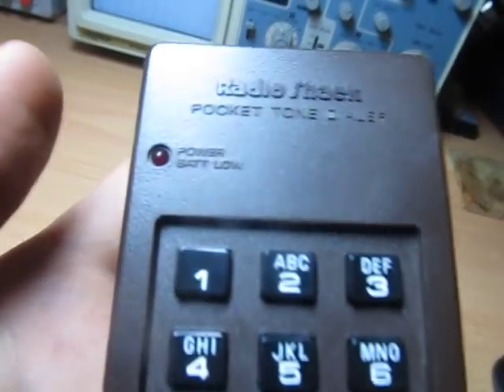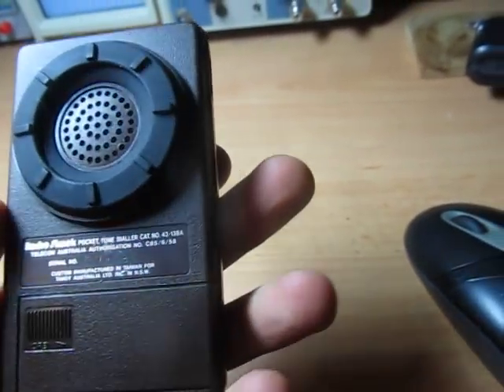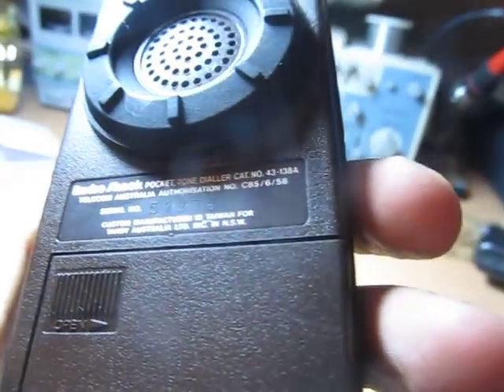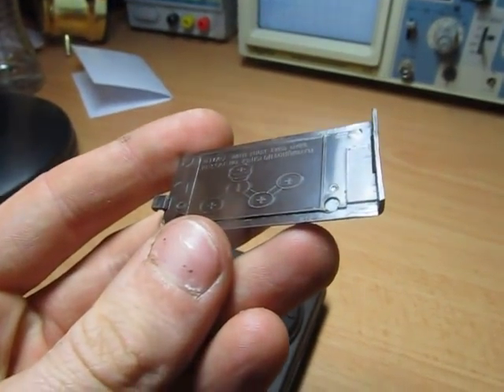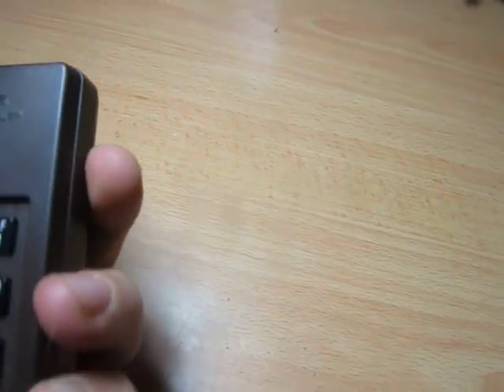Radio Shack pocket tone-dialer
I bought this small Radio Shack pocket tone-dialer from a local second-hand shop. I believe that these were used to dial numbers on early rotary-dial telephones, and would work while dialing a phone number with the dialer held up to the mouthpiece of the phone. I'm guessing that this little unit is from the 1970s or 1980s. It's quite a nice little find!